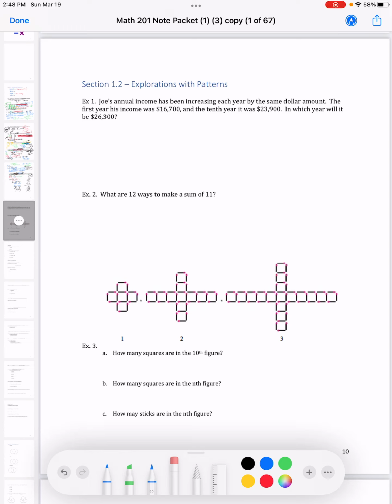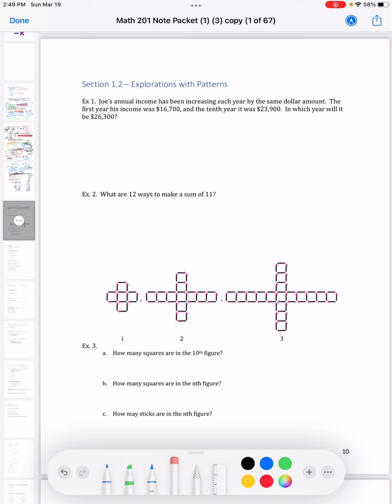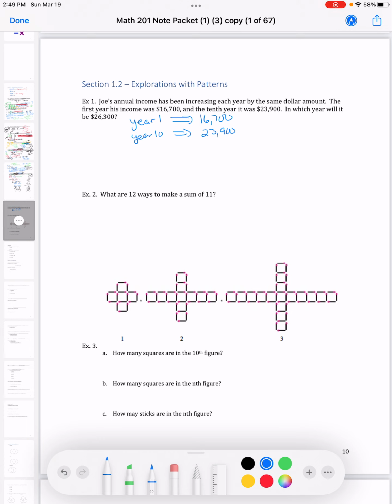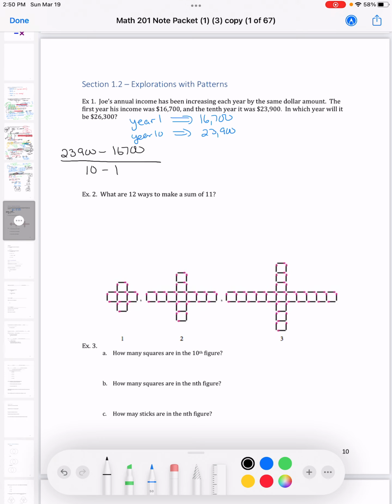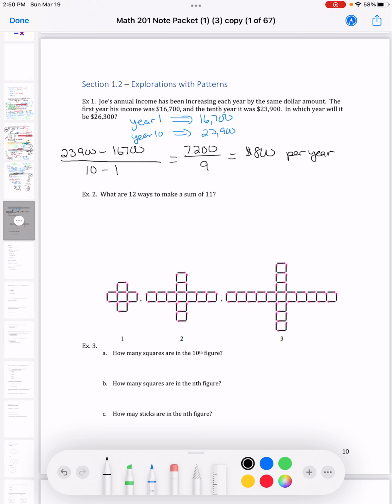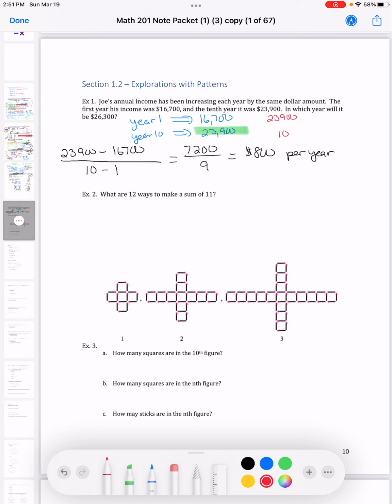Exploring Pattern Problems Part 1